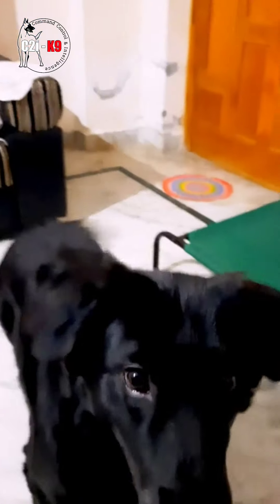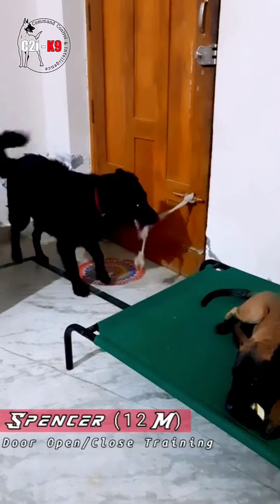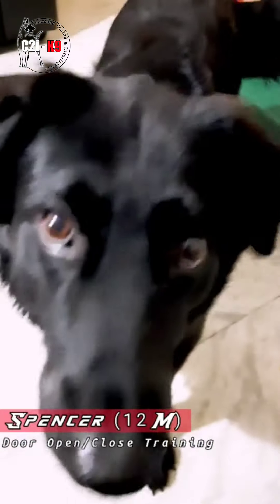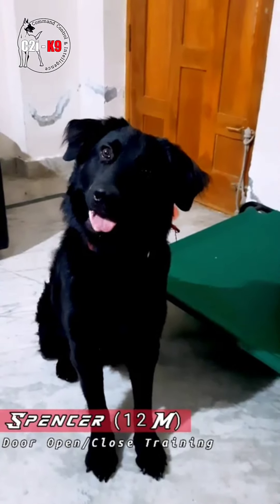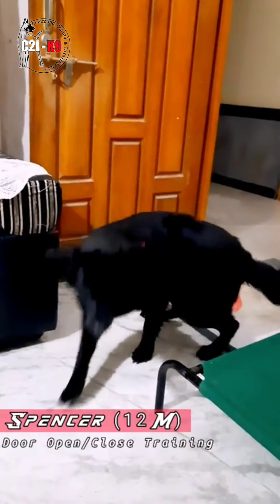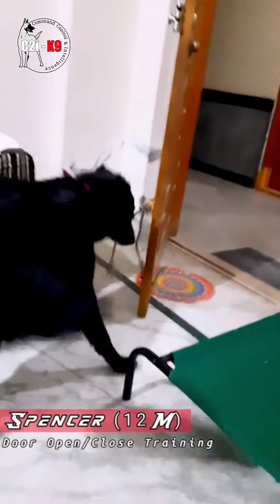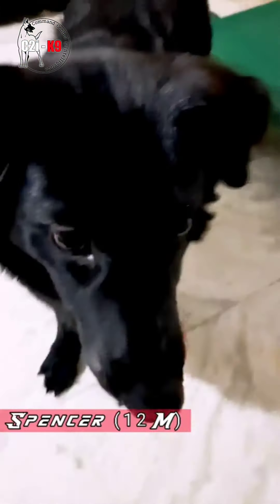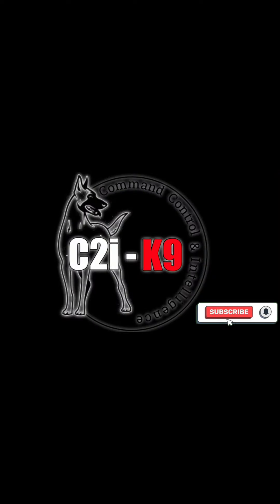Open & Close Door Training short video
A short video of Spencer, Flat Coat Retriever, learns to Open & Close door.

Fair Use Notice: We comply with YouTube's Fair Use guidelines under Section 107 of the U.S. Copyright Act Content Intent: We do not aim to discredit or harm any individual or organization. All videos are designed to foster critical thinking & informed discussions about Dog Trainings & Health